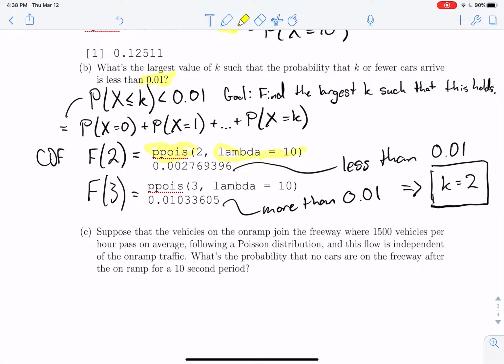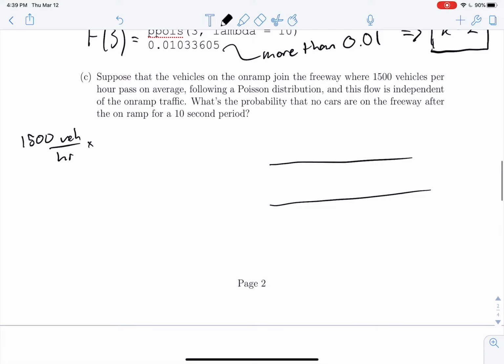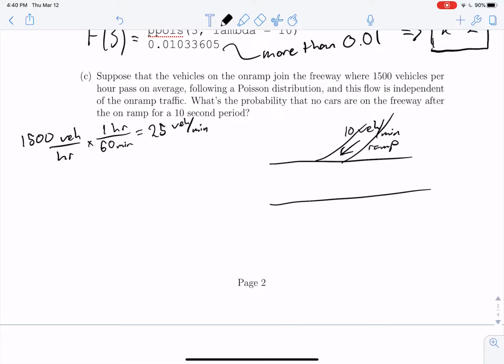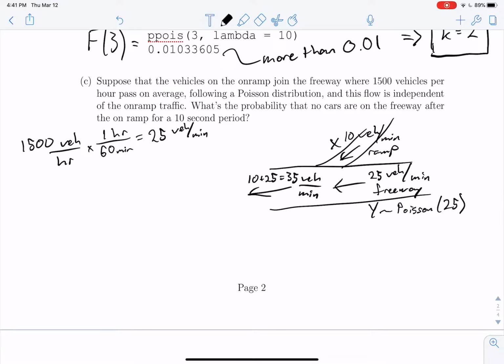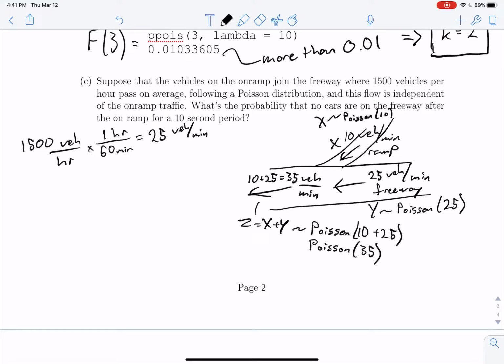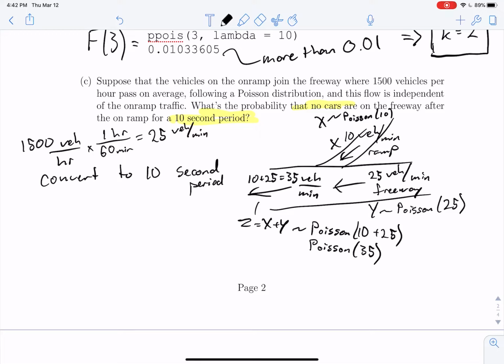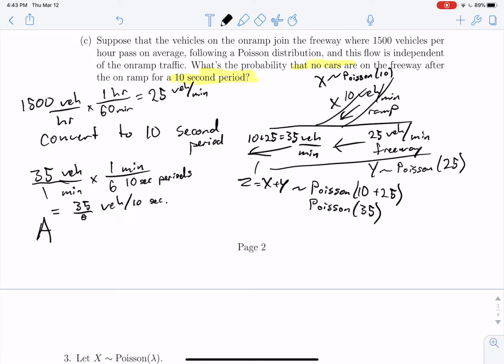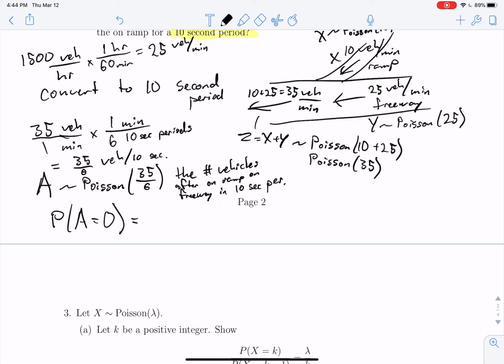poisson worksheet v1-1 q2c